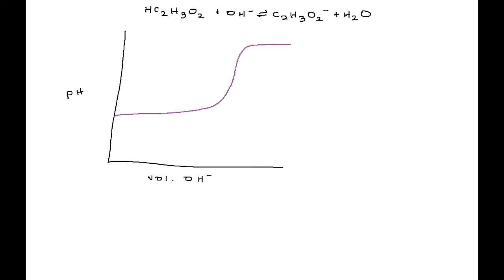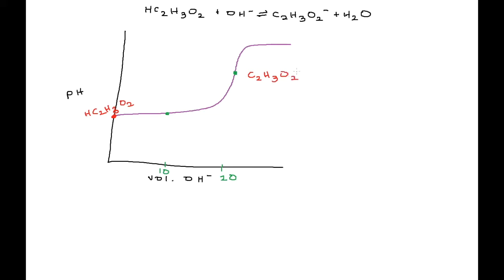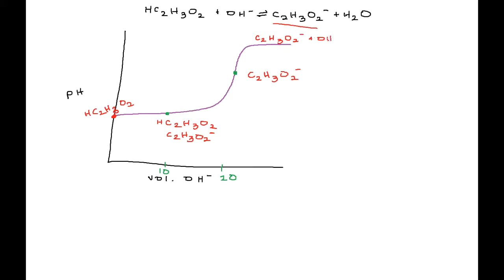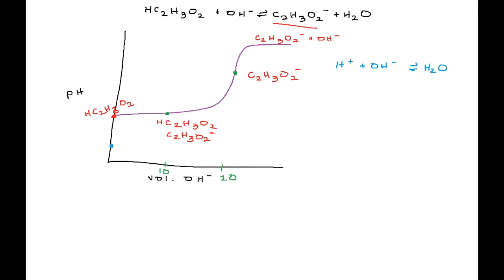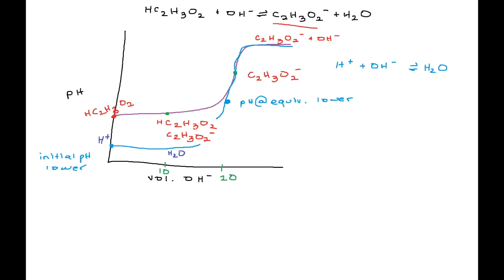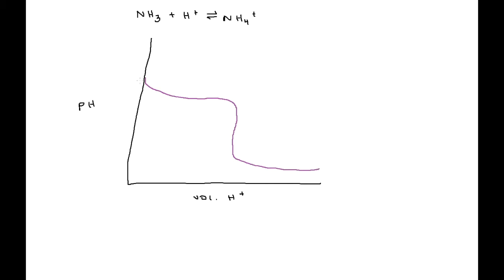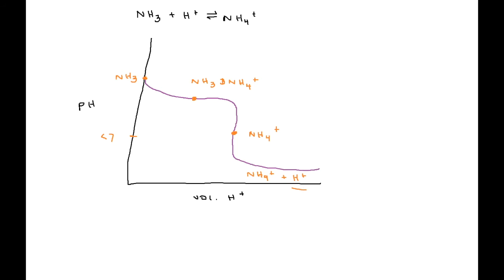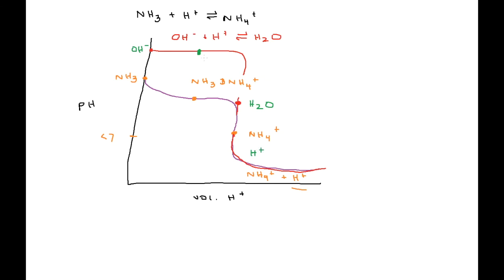AP Chemistry Titration Curves!